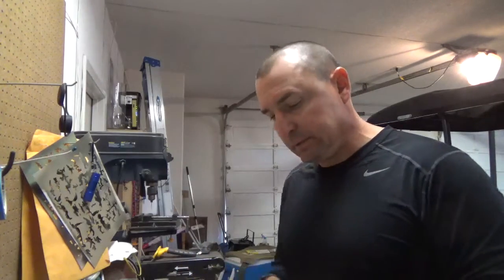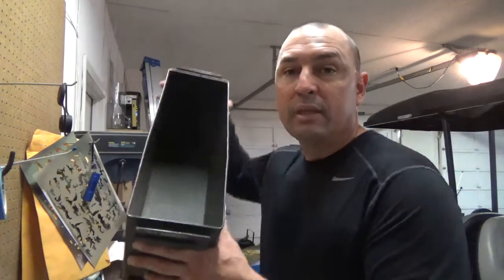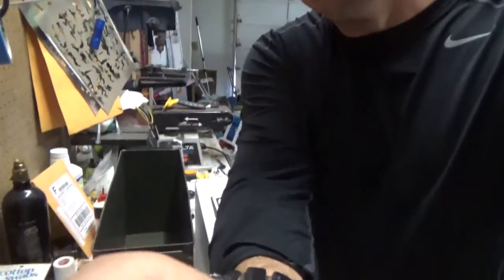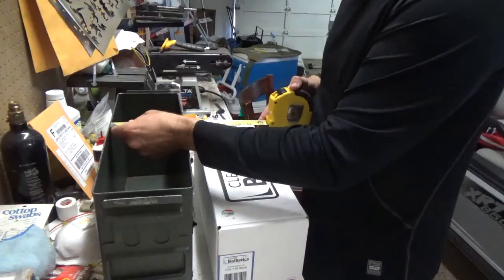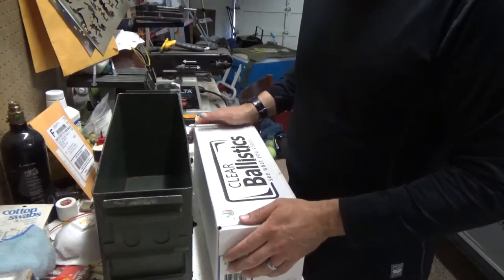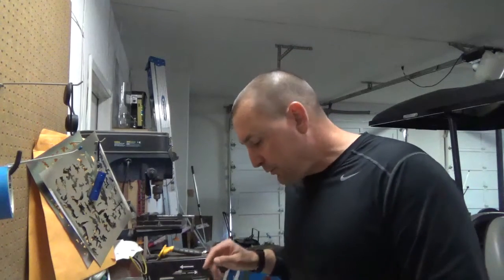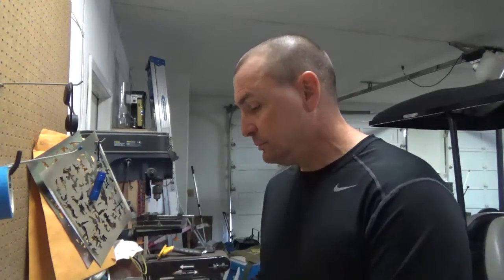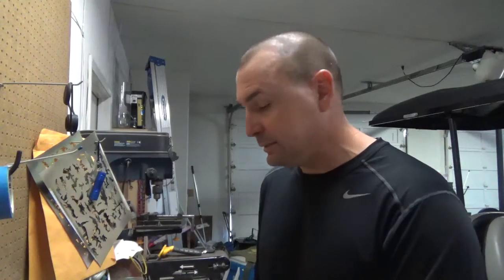How to mold Ballistic gel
This video show how easy it is to remold ballistic gel. I used an ammo can I had already for the mold and it came out very good. Also show 2 very nasty wound channels created by the pellets. slugs are from pelletgarden.com